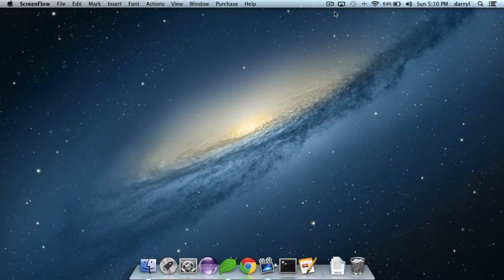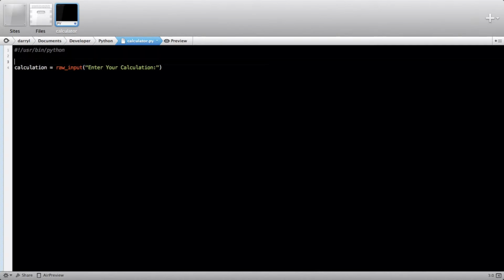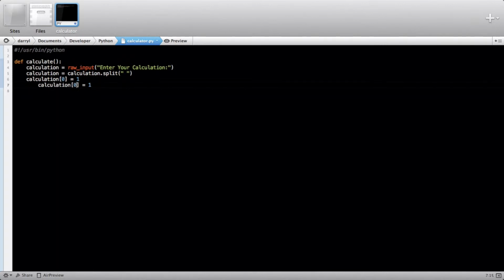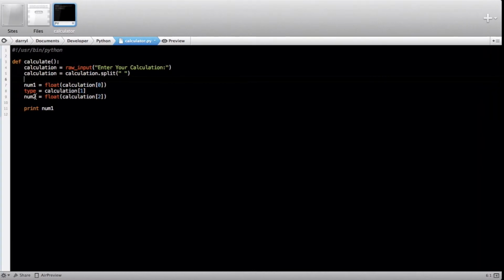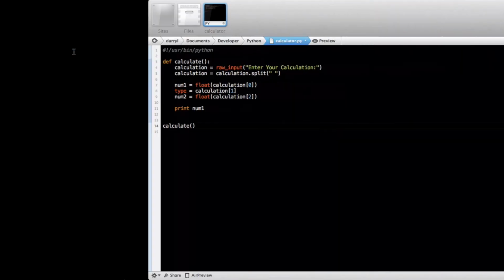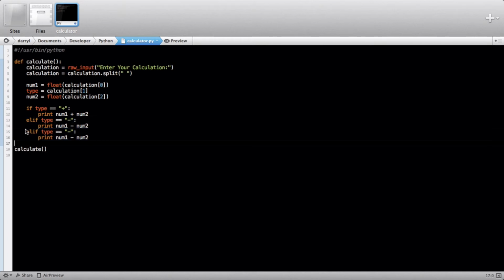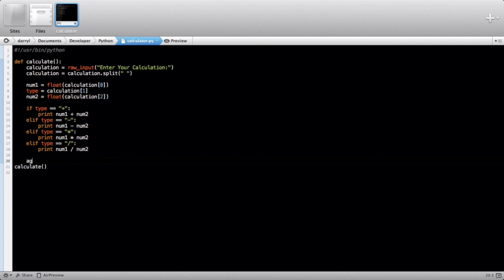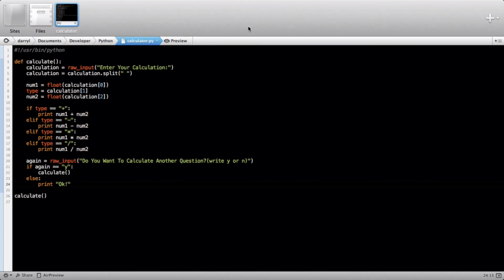How to Make a Python Console-based Calculator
In this tutorial you will learn how to make a python console-based calculator. I'll assume you have a text editor, have python installed, and know python (even a little bit).